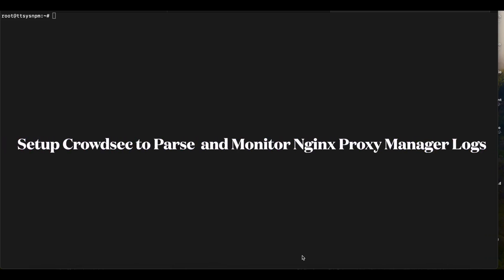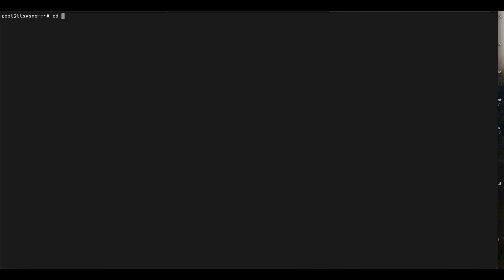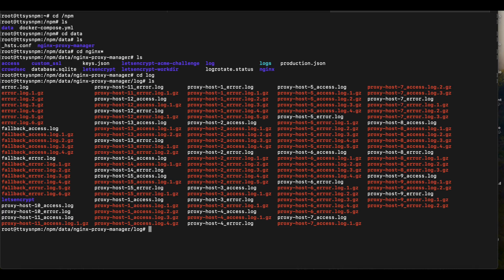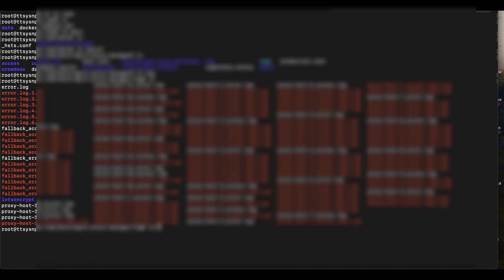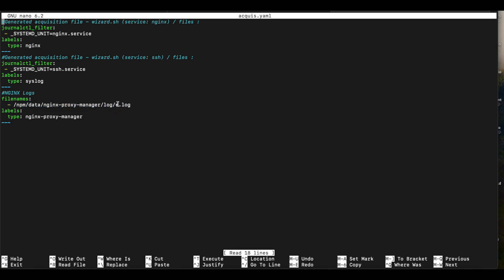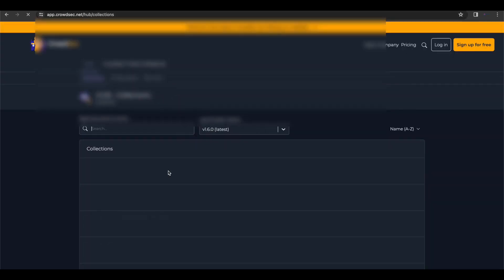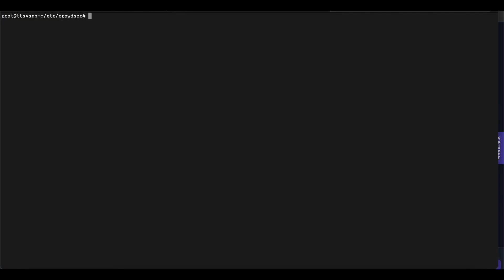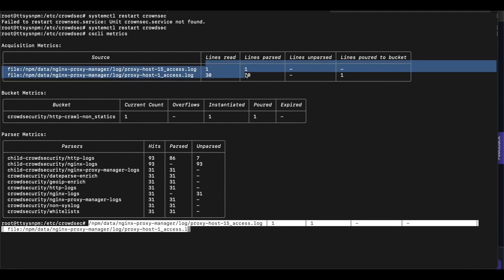Monitor and Parse Nginx Proxy Manager Proxy Hosts Logs with Crowdsec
In this video we setup crowdsec to monitor npm proxy hosts.